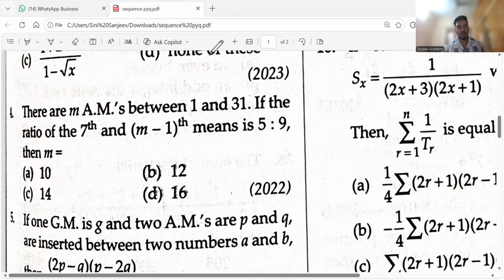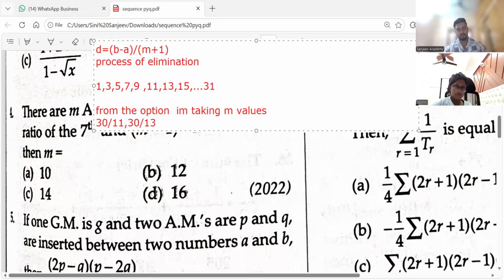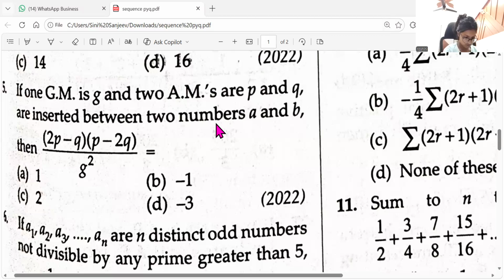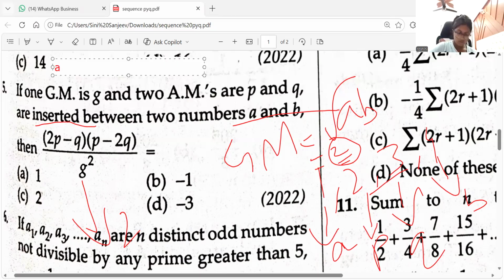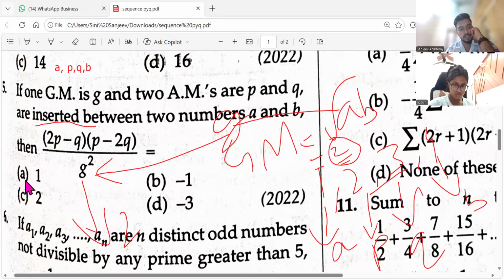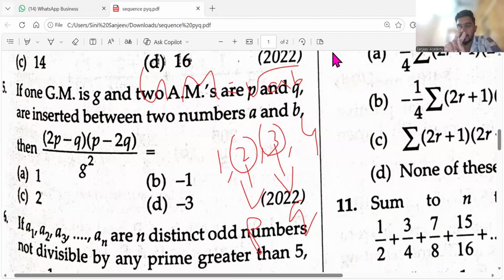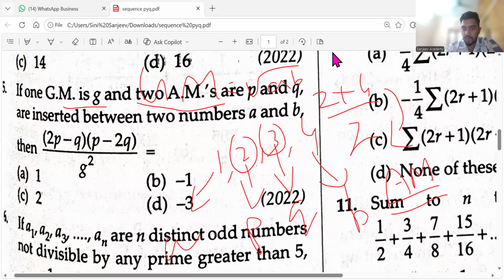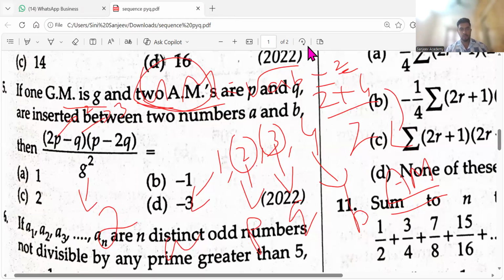AM-GM & Reciprocal Series PYQs | Sequence & Series Class 11 | Part 3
DESCRIPTION:

AM, GM and reciprocal-series questions become easy once you identify the hidden relationship.

In Part 3, we solve Questions 5 and 6 step by step and learn how to eliminate incorrect options quickly in JEE, KCET and COMEDK examinations.

Topics covered:
✅ Inserting arithmetic and geometric means
✅ Relationship between AM and GM
✅ Reciprocal series
✅ Shortcut and elimination methods

Sanjeev Classes, Ramamurthy Nagar, Bengaluru

THUMBNAIL:

AM–GM KILLER PYQs
EASY SHORTCUT
PART 3/12